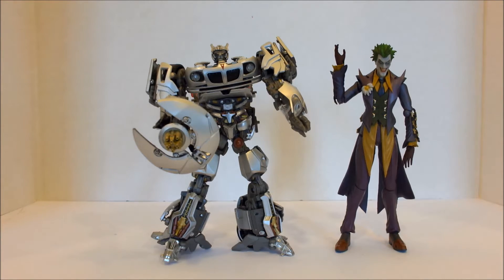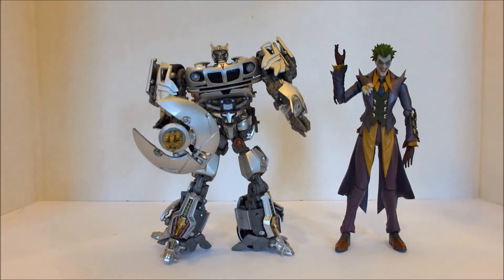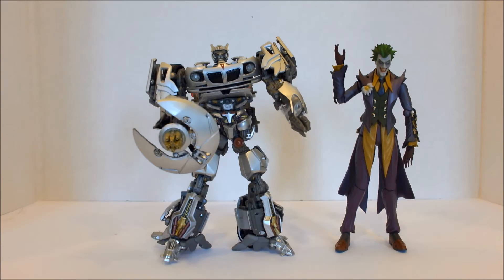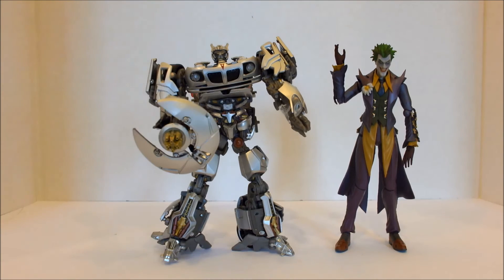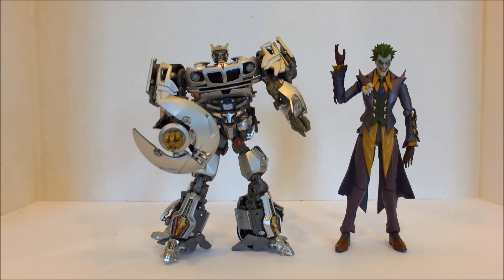12 Days of Anime 2019 Day 1- Favourite Articulated Figures Bought in 2019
This episode of the 12 Days Covers my favourite articulated figures I got during 2019 made by or inspired by Japanese Manufacturers. In this case Bandai and Takara.

If you are interested in doing it yourself, please check out the links below;

Socials;